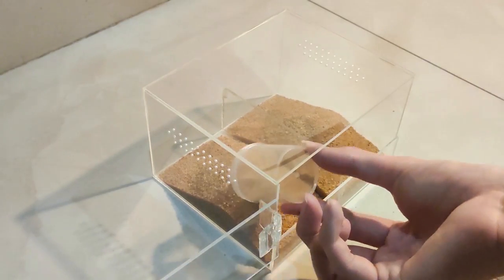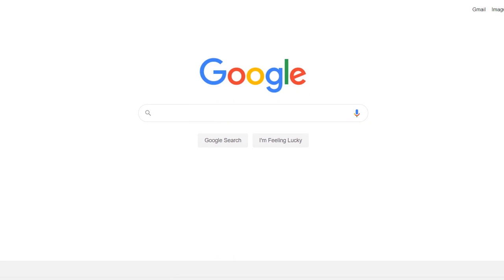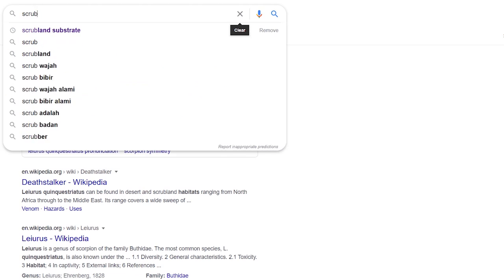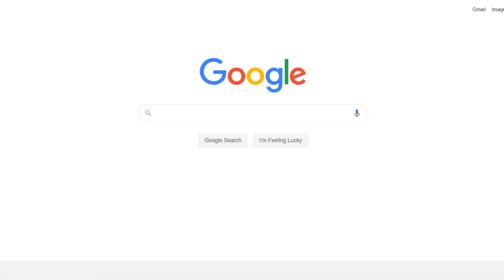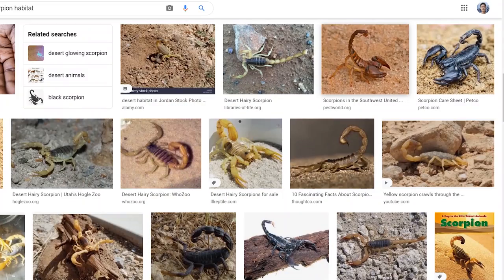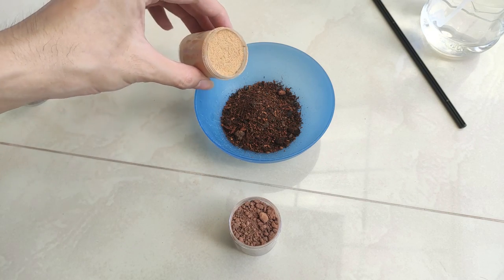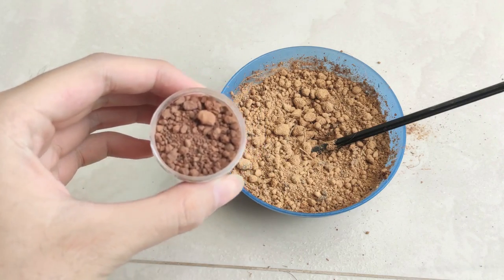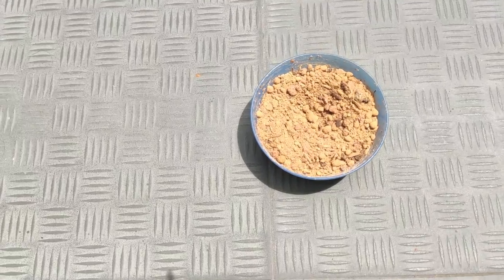How to Make Desert Substrate - PART 1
All I did in this video are based on my own experience and some research added with a bit of my creativity :). I really hope that this video can give you some inspiration.